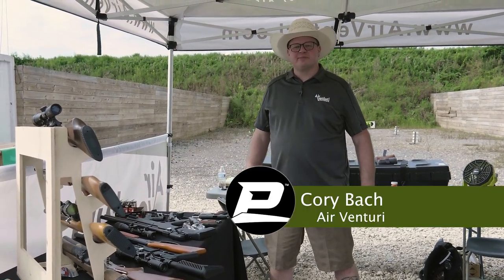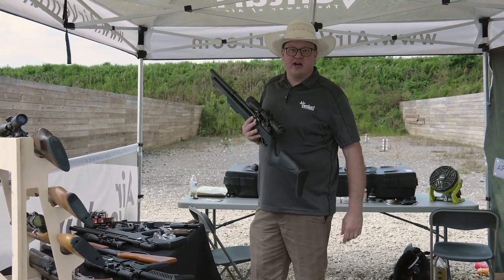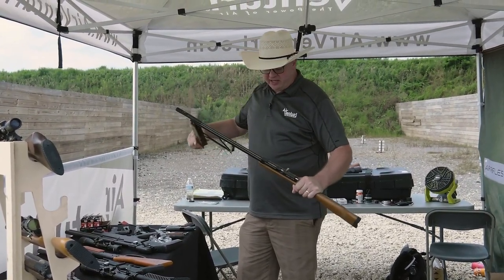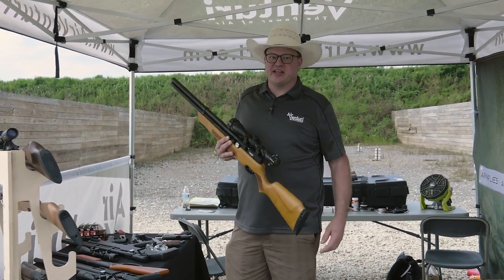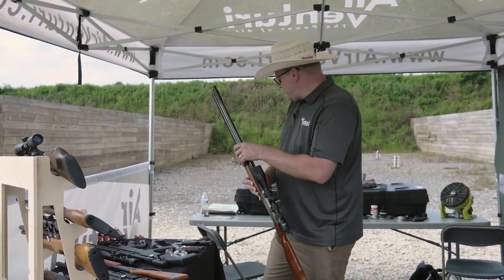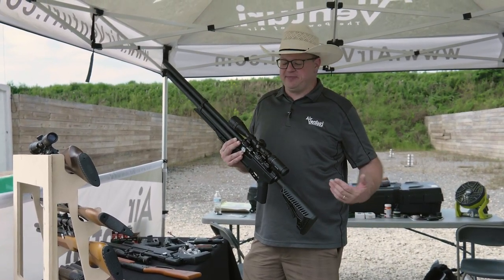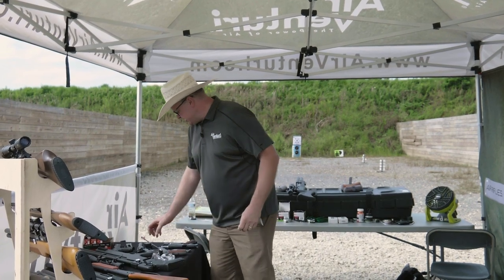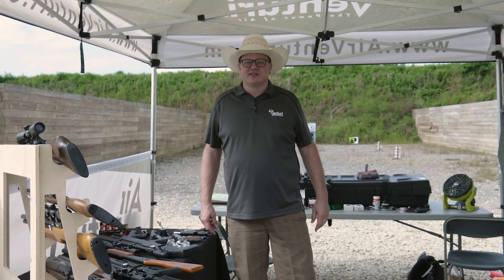Pyramyd Cup Recap Part 4- Air Venturi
From the Avenge-X to the Avenger and more, Cory from Air Venturi showed us how it's done with @firebirdtargets